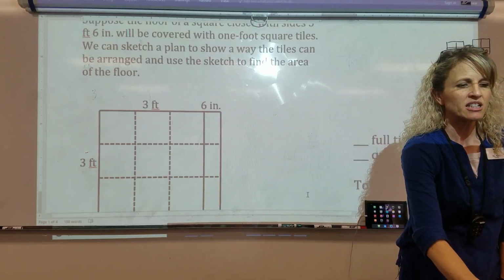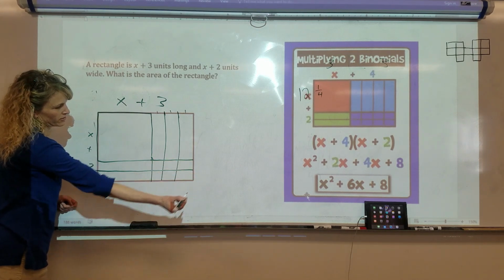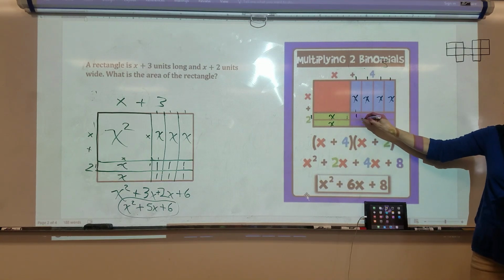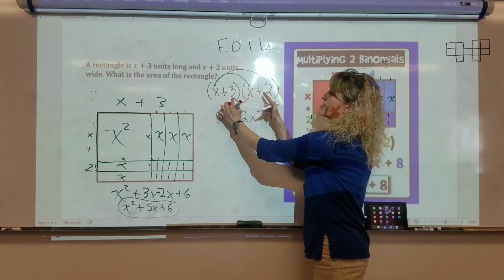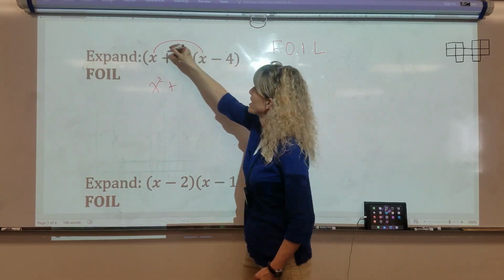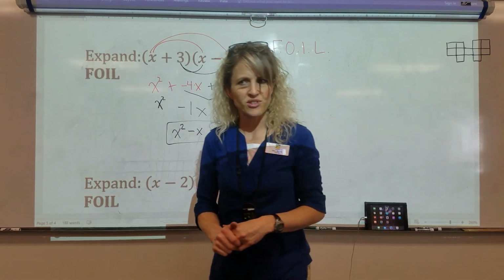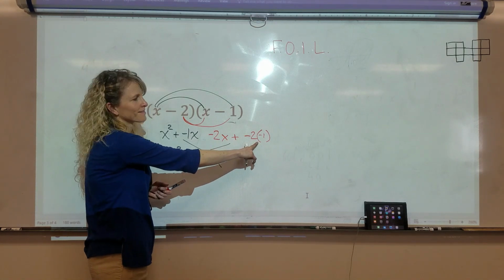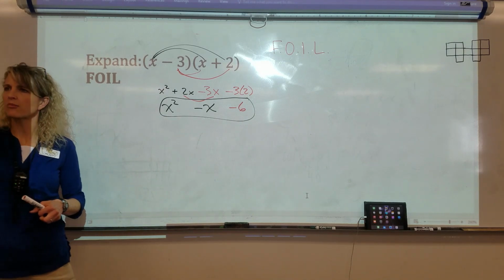L92 Multiplying Binomials with F O I L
In this lesson you will learn how to multiply two binomials using the FOIL or (F.O.I.L.) method. That is, you will multiply the First, Outside, Inside, Last terms of the two binomials. You will combine like terms to simplify the expression. This 8th grade math concept is taught by Mrs. Boone using direct instruction in a live classroom. Welcome!